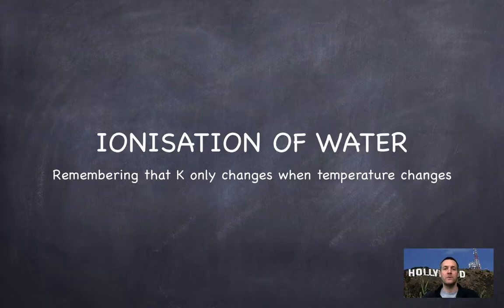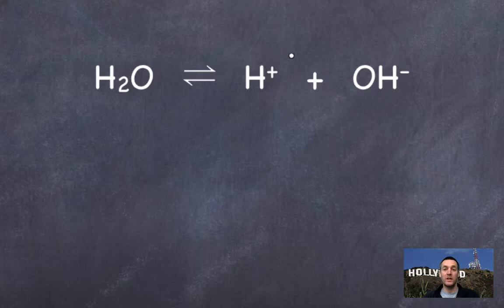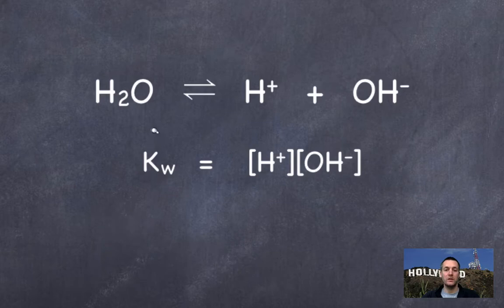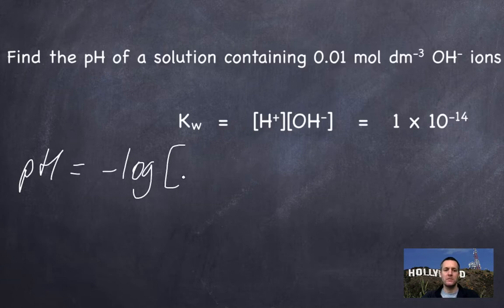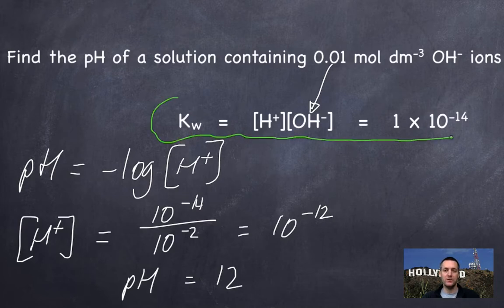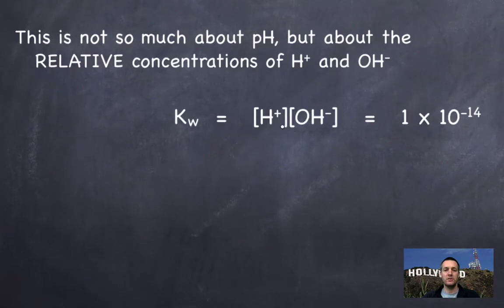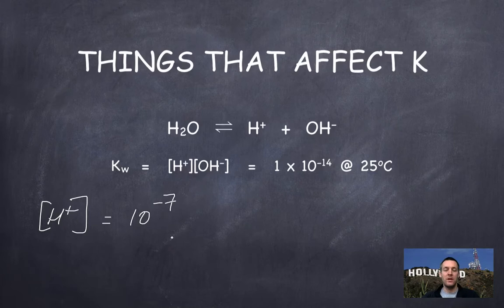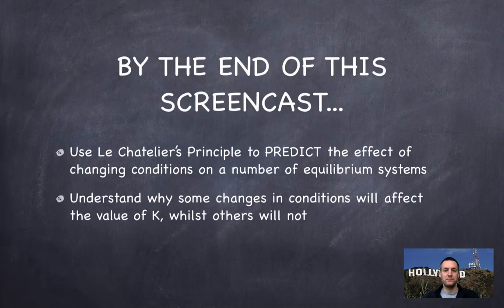8 Ionisation of Water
A short film covering the chemical equilibrium that exists between water and its ions, and the way in which we can use a knowledge of the value of the equilibrium constant to help us determine the pH of solutions even when we are not told about the hydronium ion concentration.